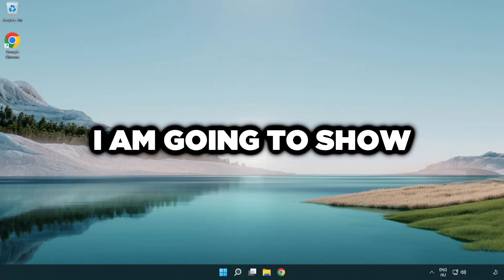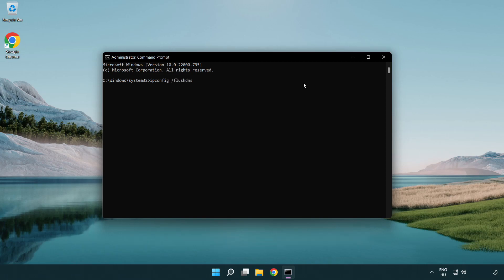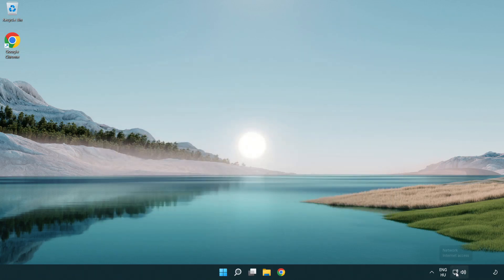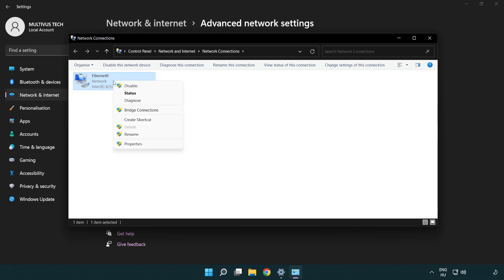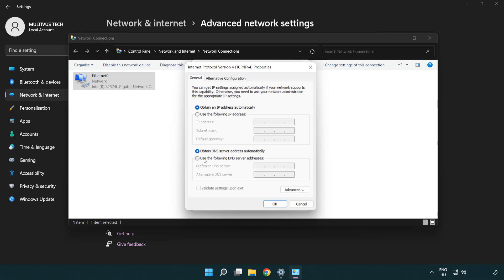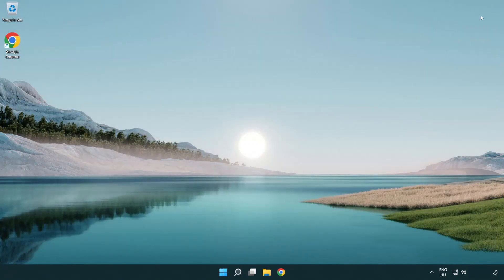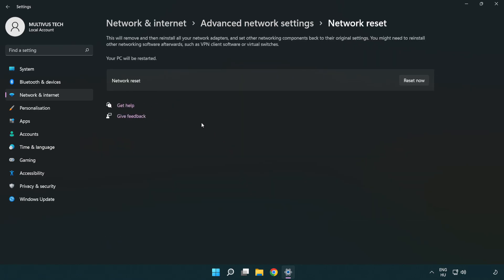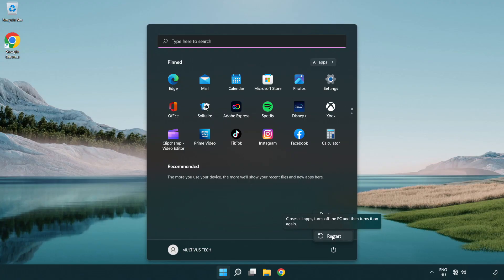How to FIX V Rising Connection / Server Error!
I'm going to show How to FIX V Rising Connection / Server Error!